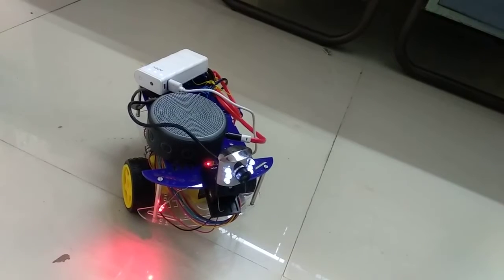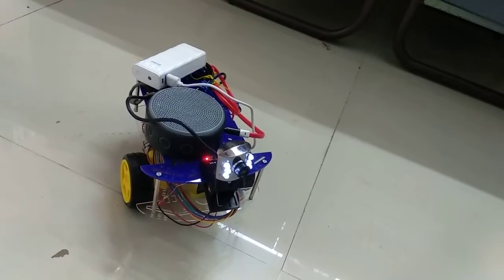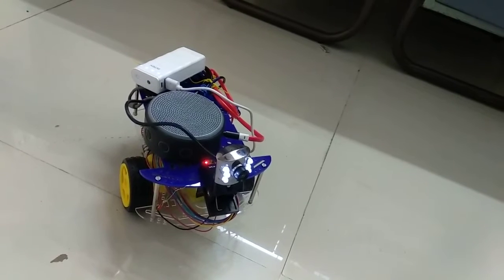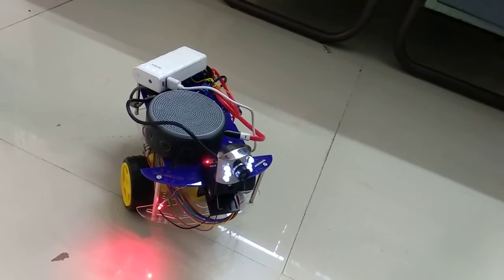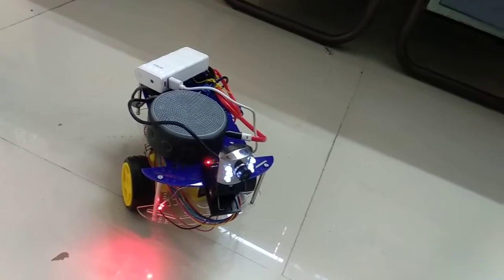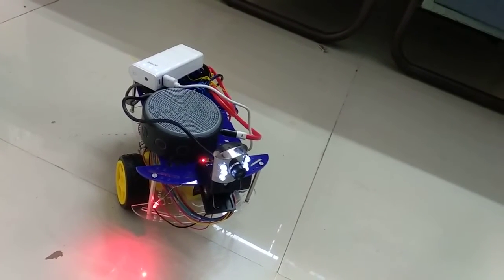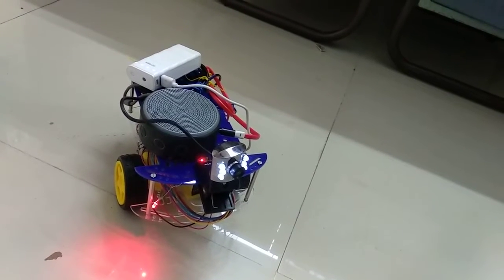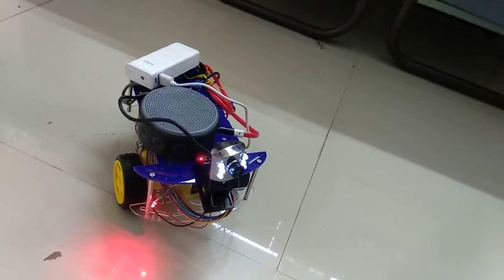Talking Robot using Google assistant on raspberry pi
PCB Design using Proteus ISIS AI based Talking Robot on Raspberry Pi using Google Assistant API
The process is outlined on the google developers page. If you're not able to find, drop a comment